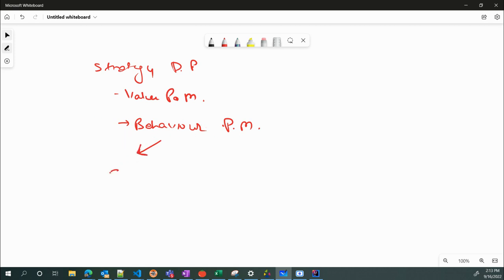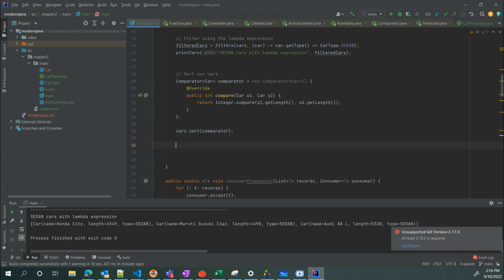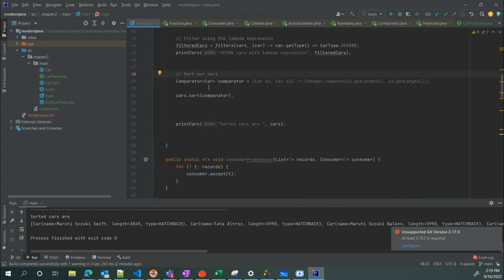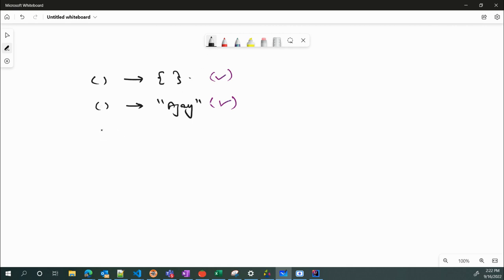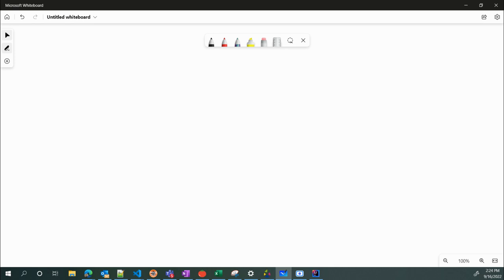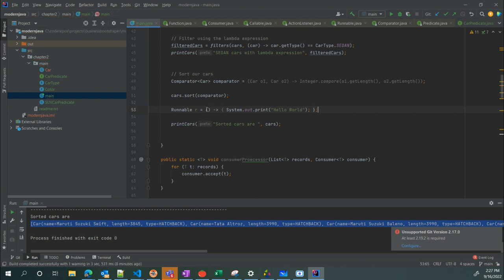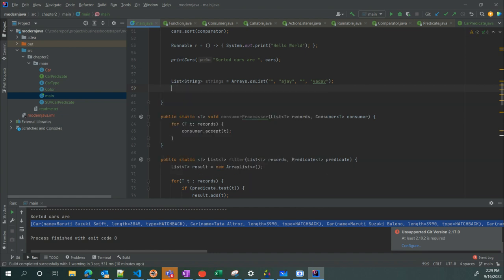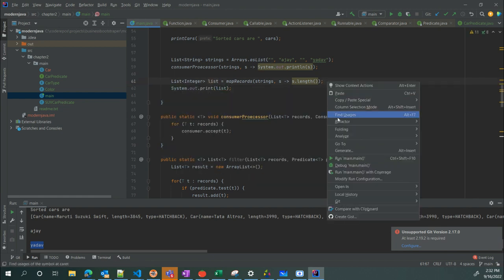Lambda expression in Java